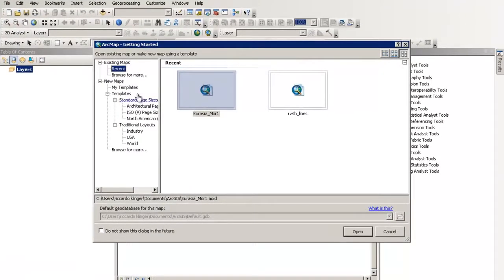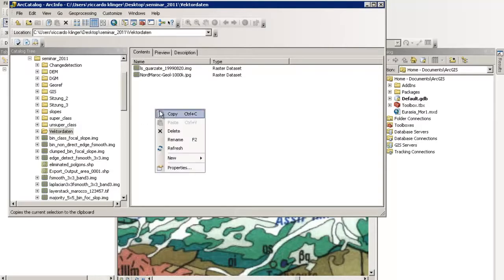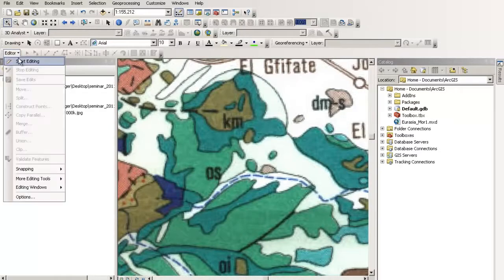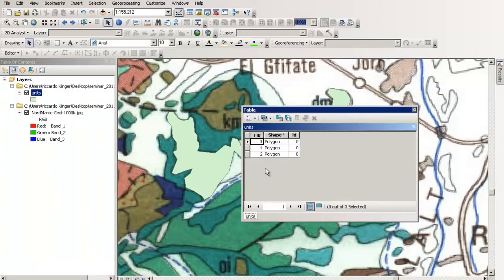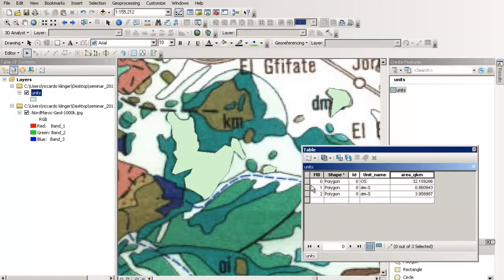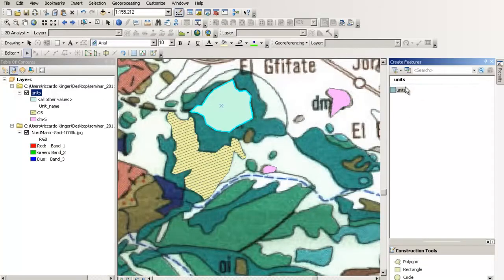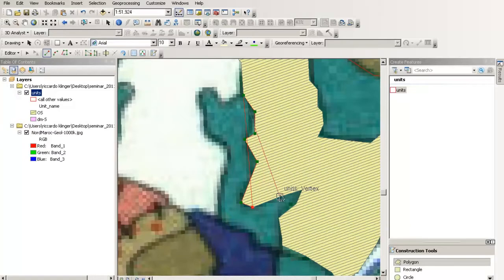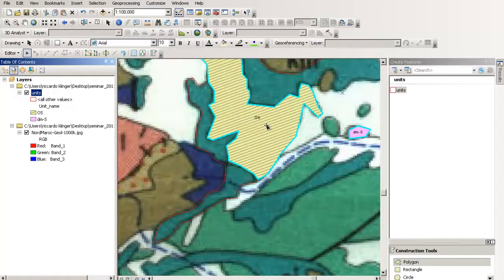Arc GIS Tutorial (Create and edit shape-files).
Create and edit shape-files with arc map.